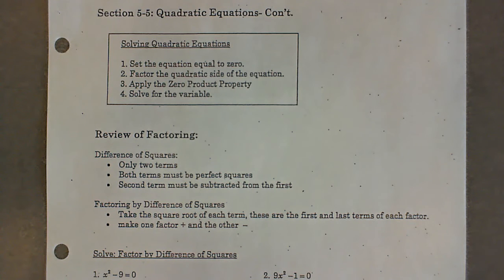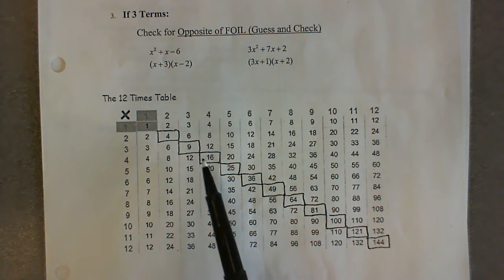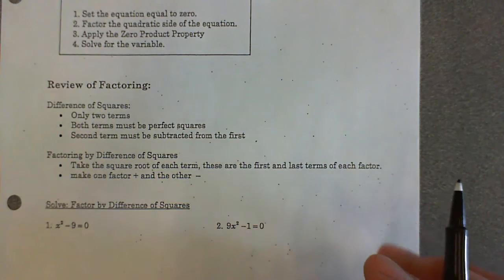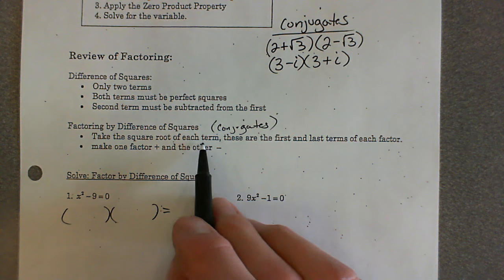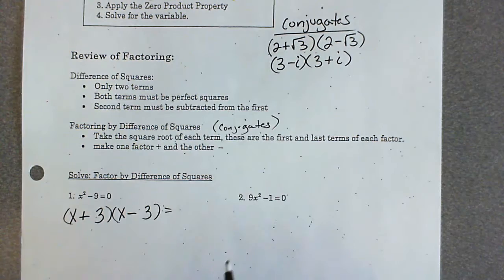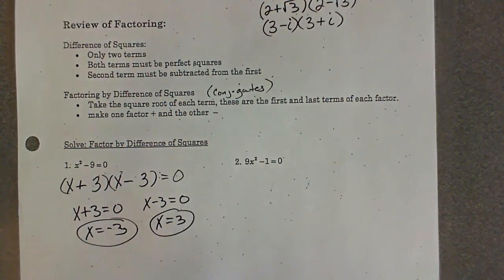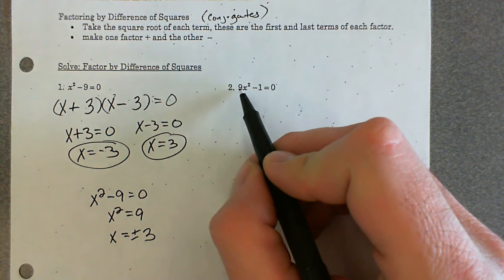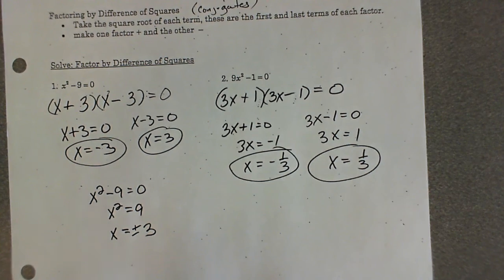Unit #4 Section 5-5 Solving Quadratrics by Difference of Squares.wmv